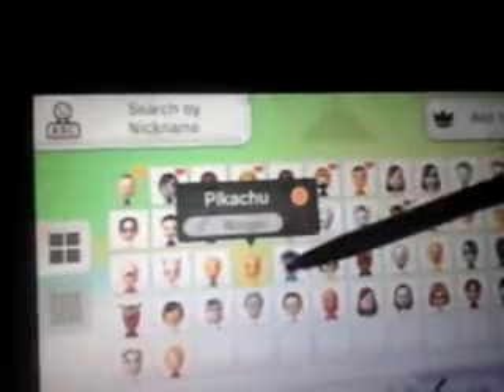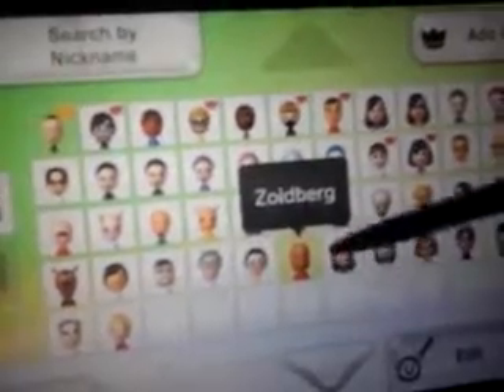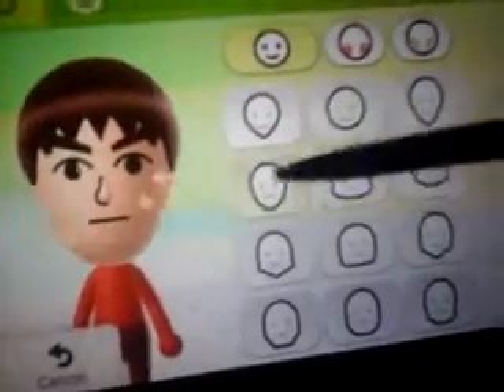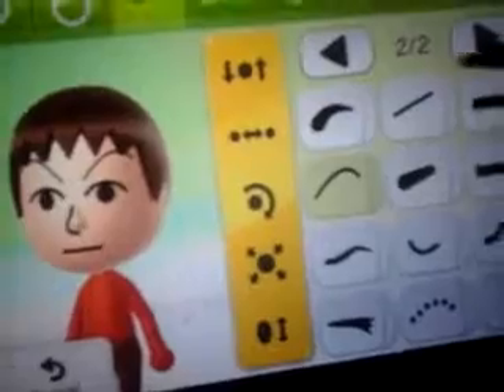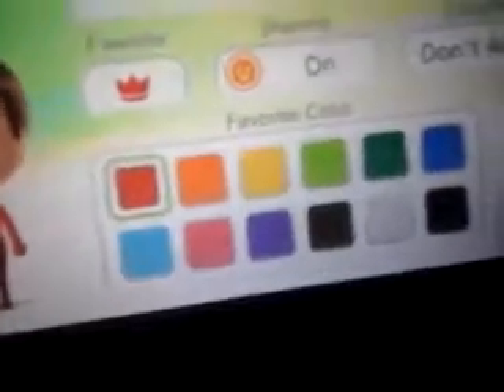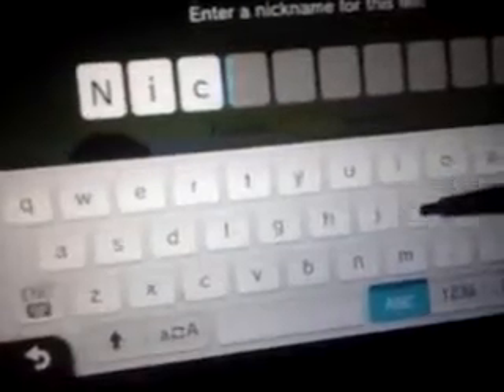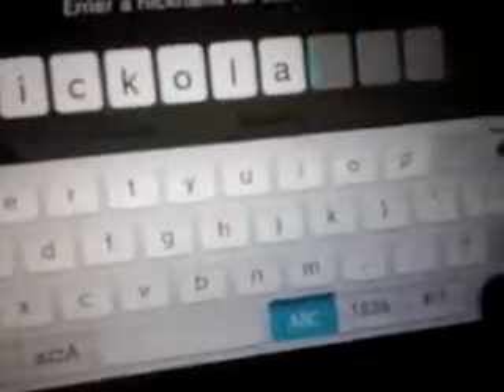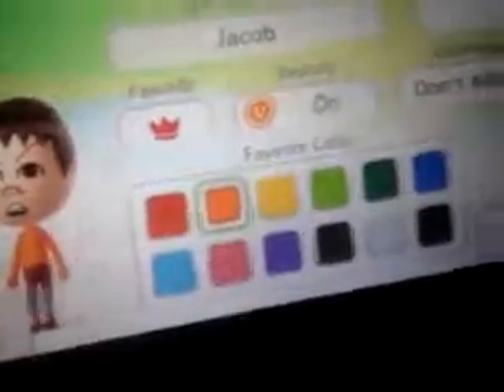Miis part 1